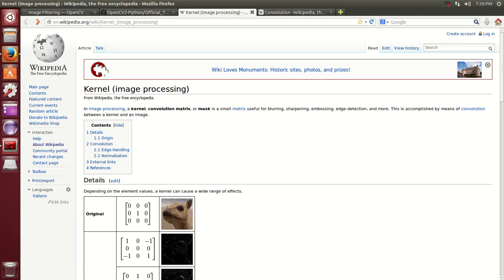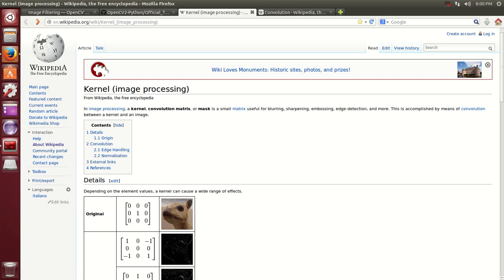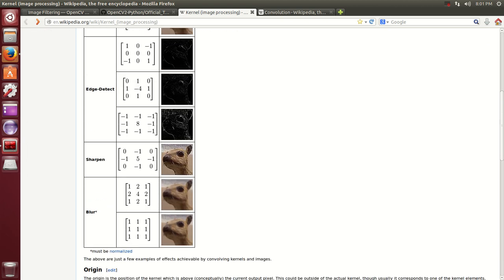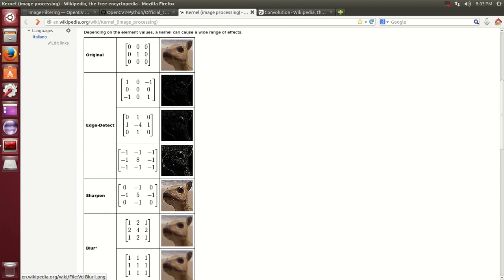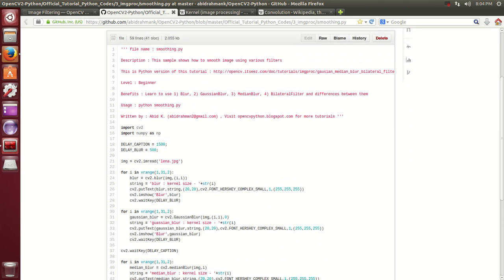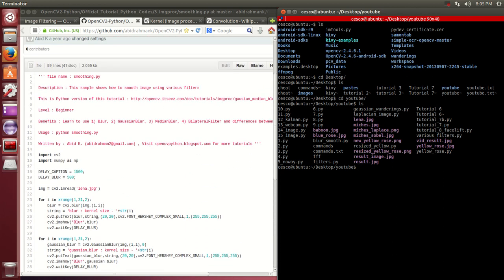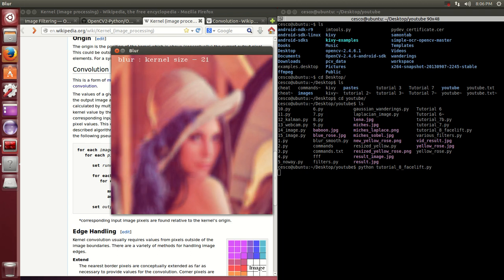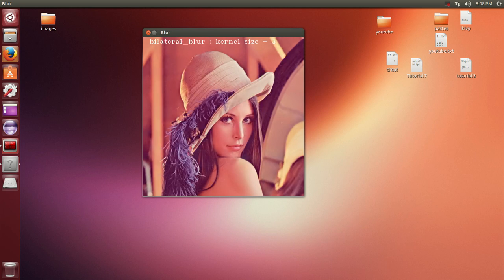OpenCV Programming with Python on Linux Ubuntu Tutorial-8 Cont. Filters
Tutorial Continuation on how to apply filters to images using OpenCV on 64bit Linux Ubuntu 13.04